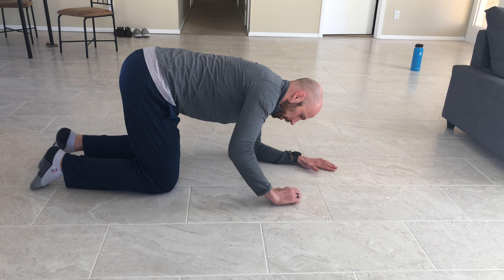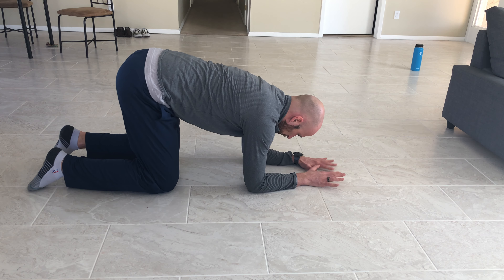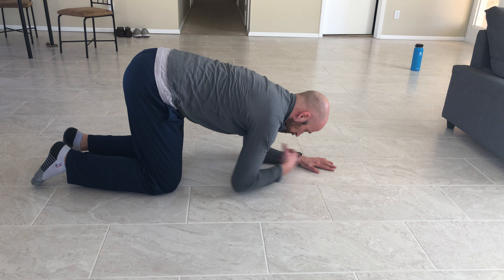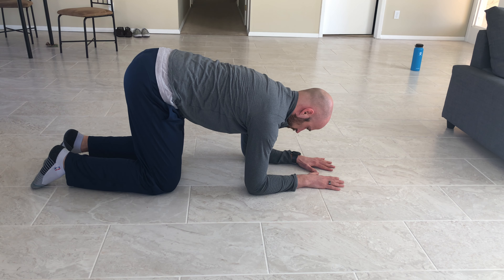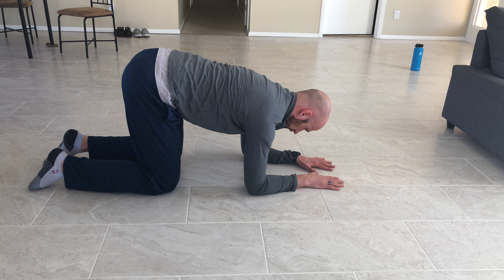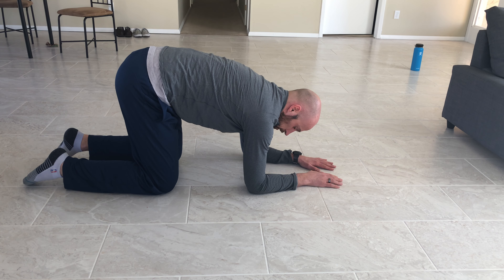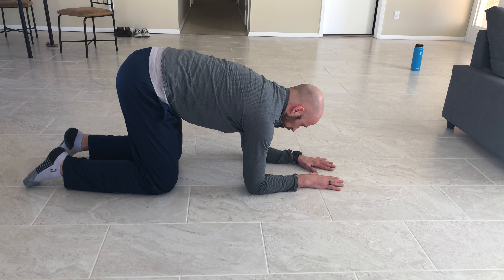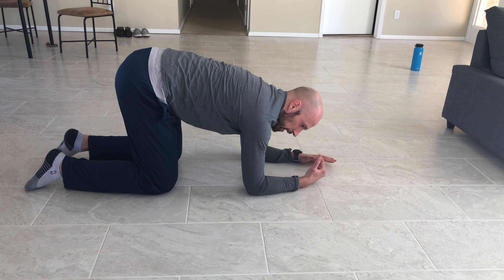Quadruped on Elbows Breathing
Improve spinal inhalation and upper thorax expansion with this one.